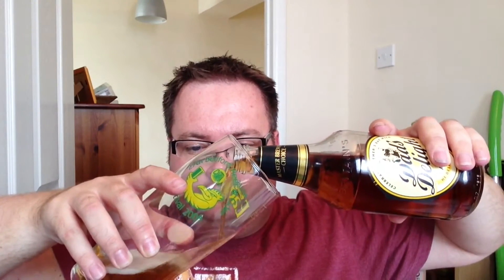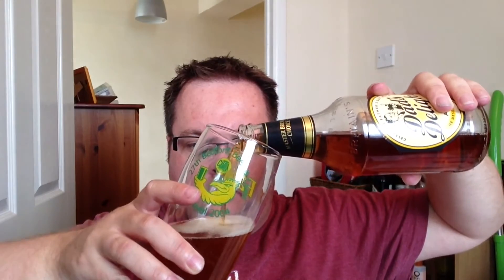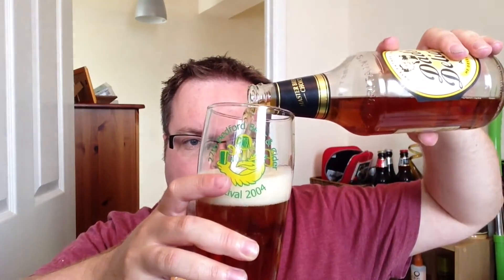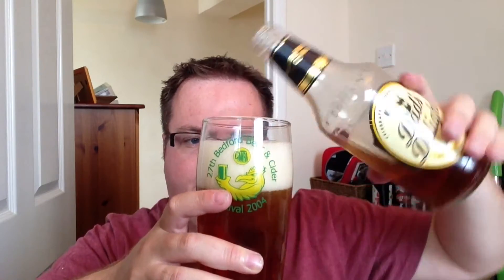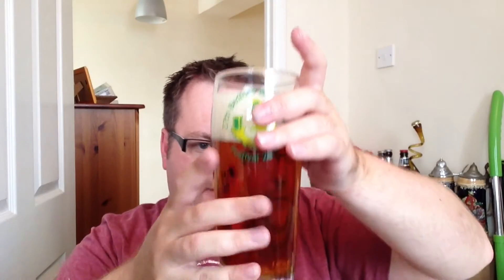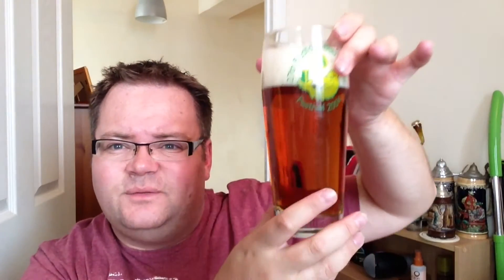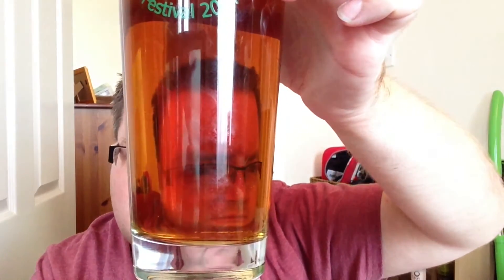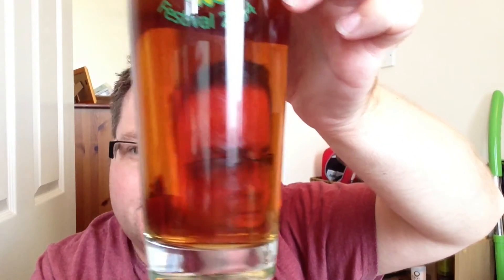Dad's Delight by Shepherd Neame, 3.8% abv - Bargain Beer Review : Thirsty Thursday # 49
Today I review Shepherd Neame's Dad's Delight (from their Master Brewers Choice range), it tips the scales at 3.8% ABV. This cost £0.99 GBP from supermarket Lidl.